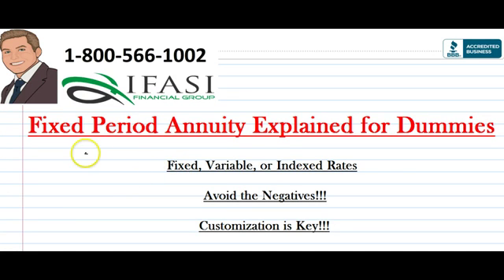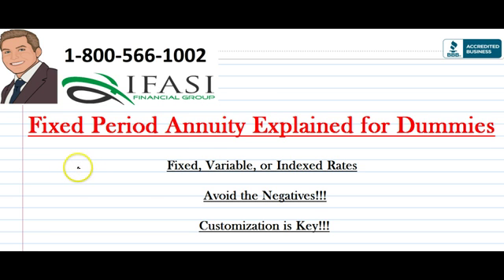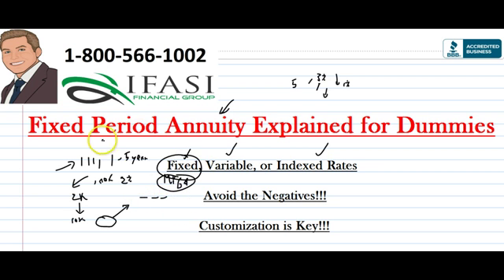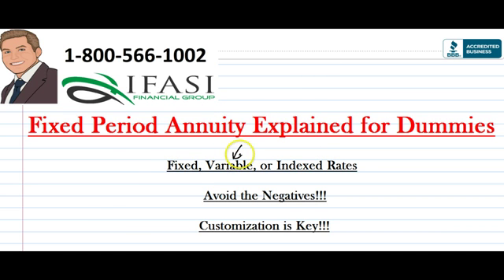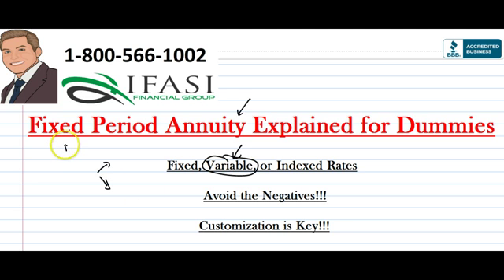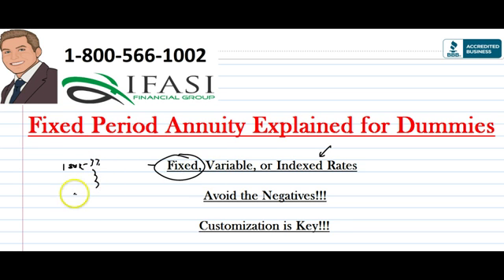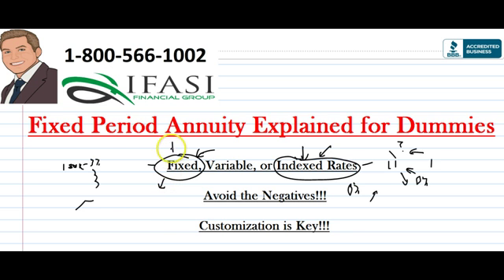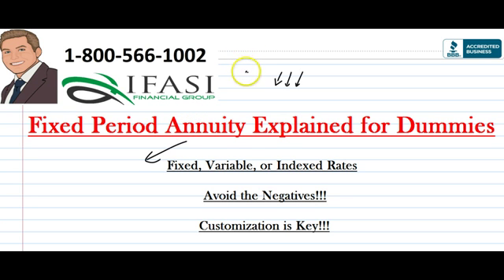Fixed Period Annuity Review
What are the fixed period annuity review– What is the fixed period annuity review? 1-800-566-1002 . What are the best types fixed period annuity review and learn how you can avoid the most common mistakes that individuals have made when looking to purchase an fixed period annuity review.

fixed period annuity review are different from other types of annuities. The biggest difference is the interest crediting method that is used. Regular fixed annuities credit interest at a fixed amount that is stated in the contract. Fixed index annuities credit interest using formulas based on the changes in chosen indexes that are linked to the contract. The formulas determine how much interest, if any is calculate, earned and credited to the annuity. The amount of interest and when it is credited depends on the contract provisions in each individual annuity.

In a fixed period annuity review, the insurance company purchases high rated bonds to cover the guaranteed part of the contract. The earnings from the bonds are used to cover company expenses and profits and purchase index call options. This allows the policy owner to participate in upward movements of the stock market but have none of the downside risk.

The first crediting method is the long-term point to point. In this method, the index recorded at the policy effective date and at the end of a term such as one year, five years or seven years. The difference in the beginning and ending points of the index is the basis for the index gain or loss. This method works best when the market has steady growth over a period of years. Market fluctuations between the beginning and ending of the index period have no effect on the ending index calculation.

The high water method is decided by looking at various index values during the term period. The interest credit is based on the difference between the highest index value and the index value at the end of the term. The low water mark is measured by looking at the lowest point and the ending point of the term. Both of these methods credit interest at the end of the term.

With the annual reset method, the index at the beginning of the year is compared with the end of the year index. The ending rate then becomes the beginning rate for the next year and any credit from the previous term is locked in. Any previous years gains can never be lost and zero would be credited if the index declines.

Most of the crediting methods use a form of averaging. In some annuities, the average of an fixed period annuity review is used instead of the actual value on a specified date. For example, in a monthly point to point index, the sum of each month's performance is added together for a year. So even if the market had some bad months it is possible to end up with a gain. The opposite is also true. Months of good gains could be wiped out by one very bad month.

Most fixed period annuity review have several indexes to select from. The Dow Industrial Average, Russell 2000, Standard and Poor's 500 and NASDAQ 100 are just a few and sometimes your account can be allocated between different indexes and crediting methods allowing for more diversity and flexibility.

In summary, understanding and selecting a crediting method for fixed index annuities is very important. Terms can vary from one year to ten years so proper retirement planning is necessary. Make sure your agent clearly explains all the options that are available.

Fixed period annuity reviews
Fixed period annuity review income
Fixed period annuity review explained
What is the best fixed indexed annuity for retirement vs the top immediate income fixed period annuity review